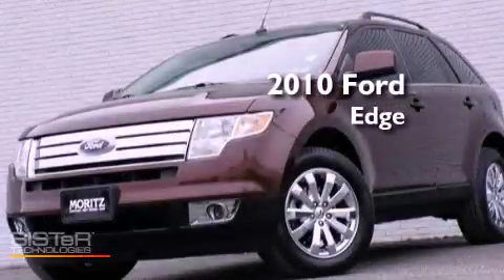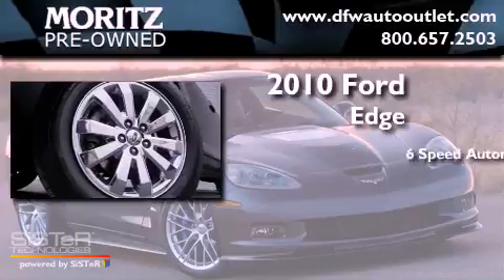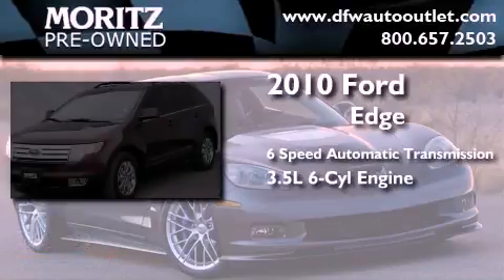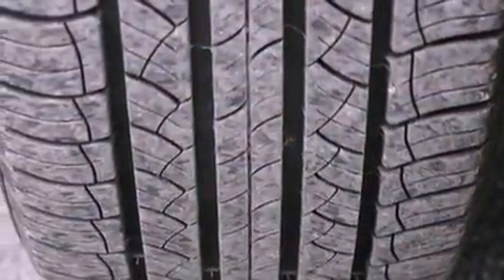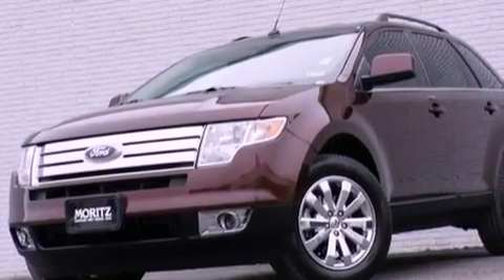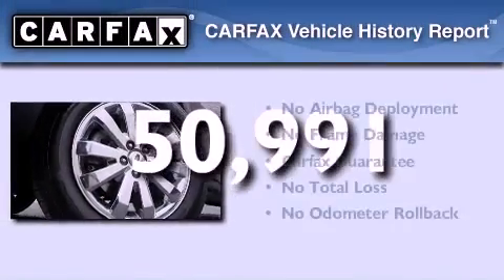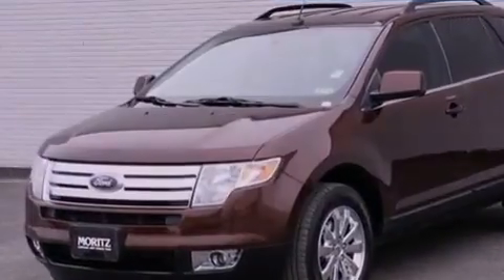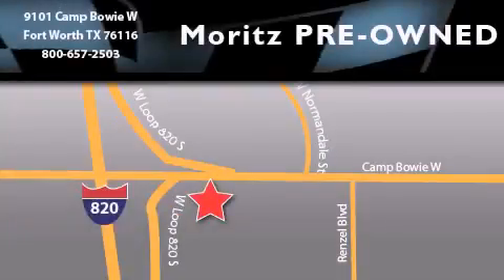2010 Ford Edge Dallas TX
Year : 2010
 Make : Ford
 Model : Edge
 Engine : Gas V6 3.5L/213
 Trans . : Automatic
 Exterior : Maroon
 Miles : 50,991

 2010 Ford Edge Ft Worth TX